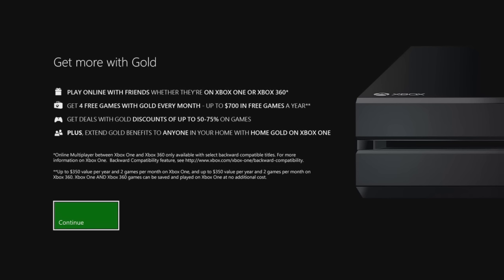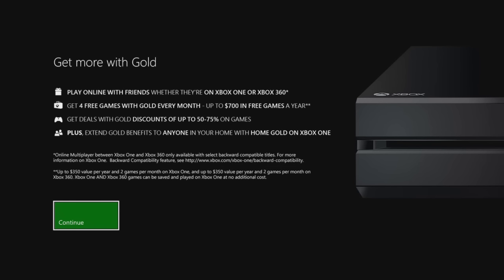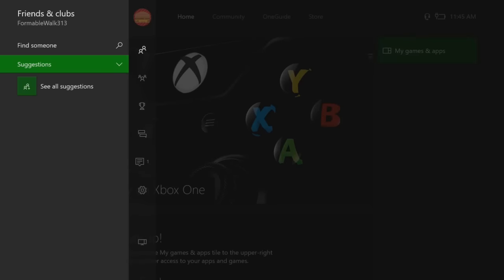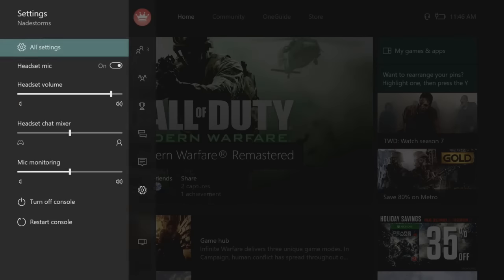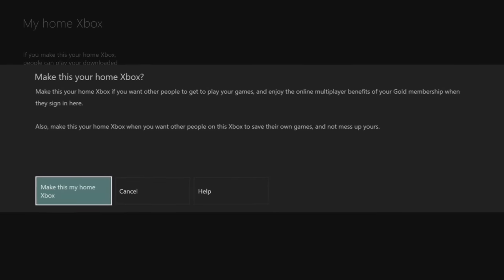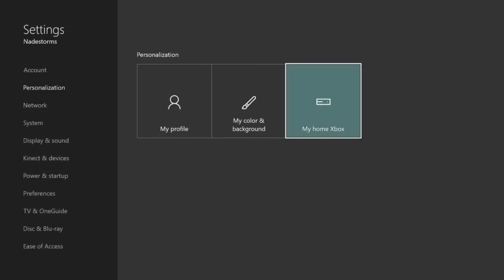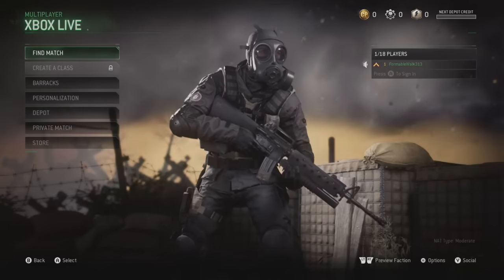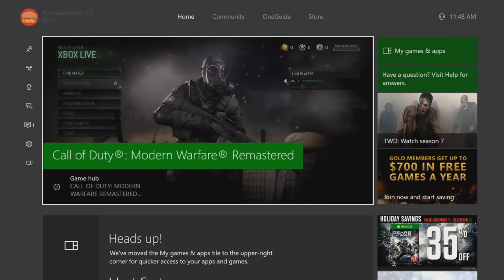*NEW* FREE Xbox Live GOLD Membership IN 2 minutes! *WORKING DEC. 2016*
Free xbox live gold via license transferring xbox home accounts.

Be sure to follow me for the latest updates!